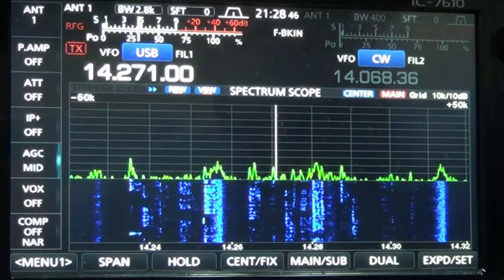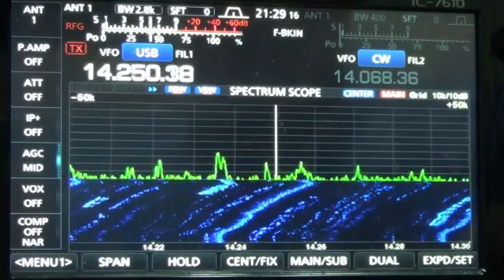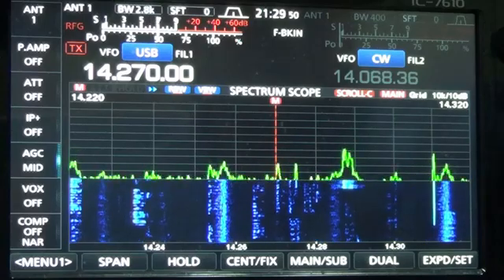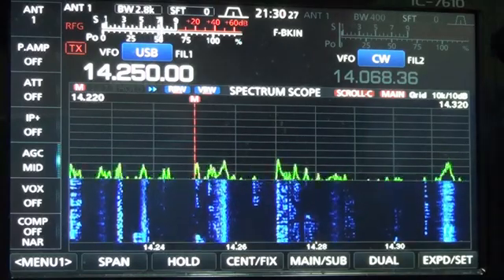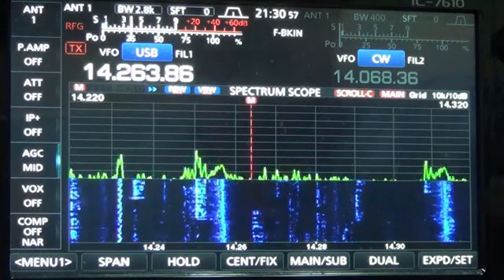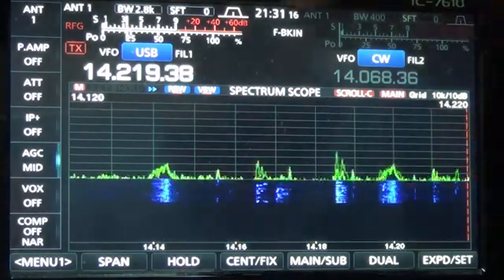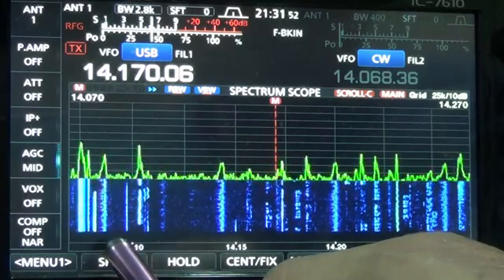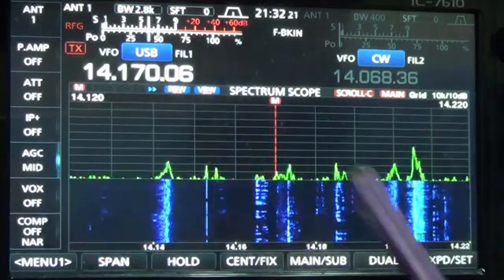Icom IC-7610 Scroll Mode by W5LA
Showing how the scroll mode works in the IC-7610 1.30 firmware.